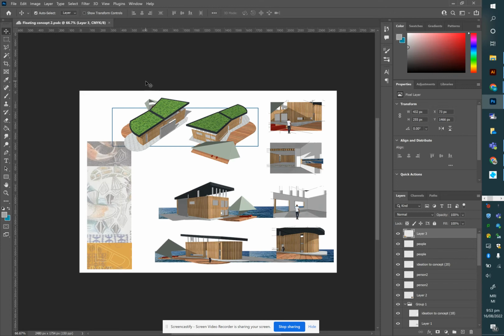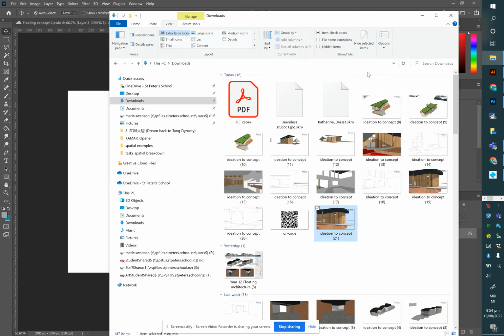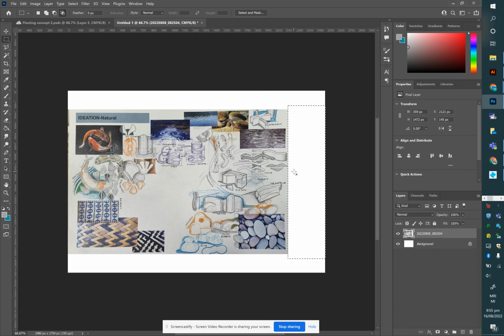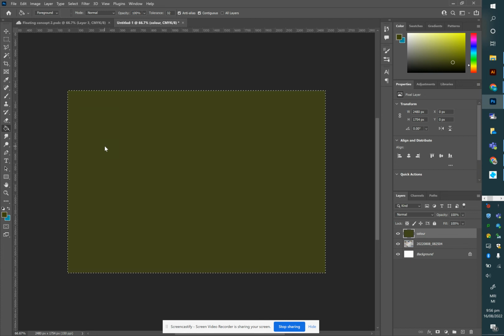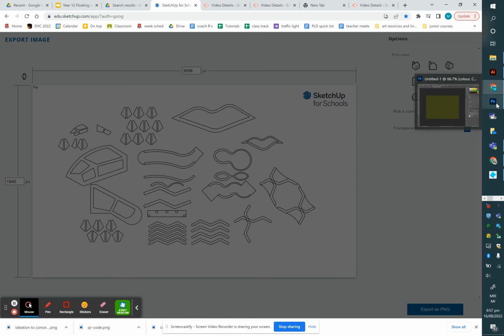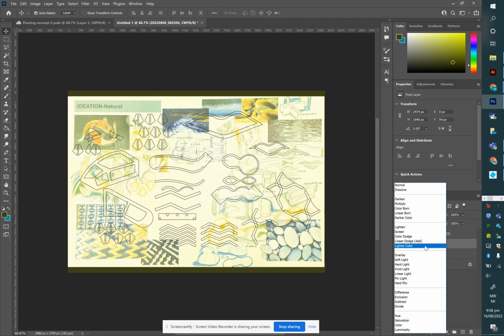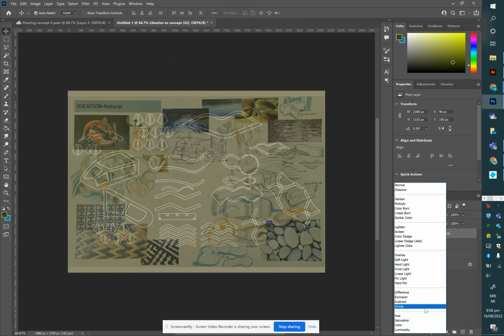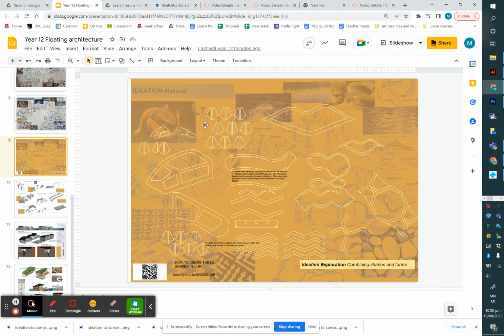How to use photoshop to make this page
Here I show you how I made this yellow effect page, by combining 3 layers in Photoshop.  Its a pretty basic version (no layer masks) choose a colour you like, something natural or subtle for this particular project.